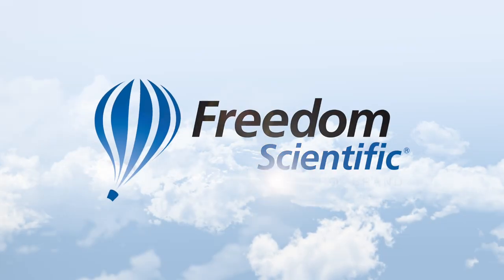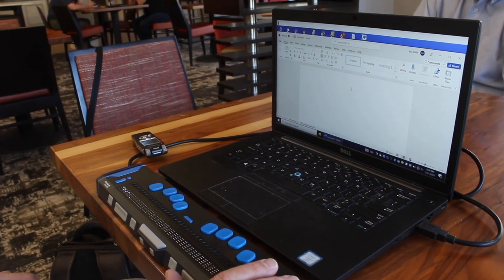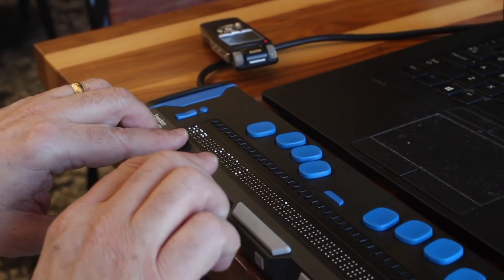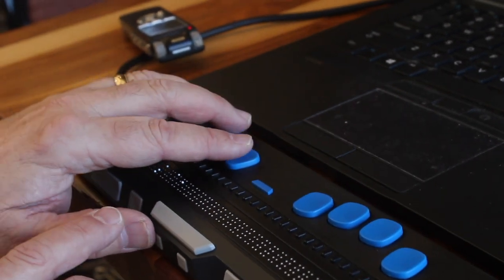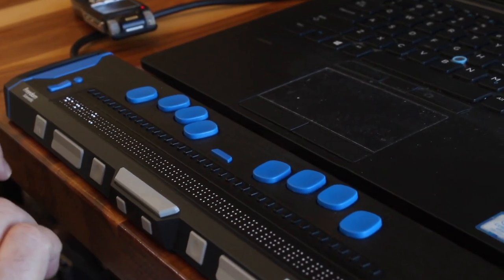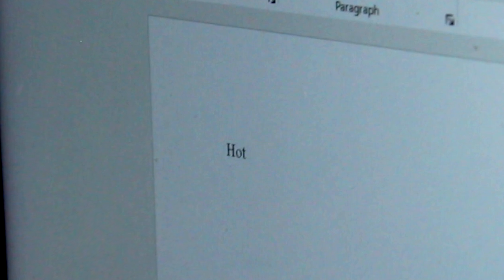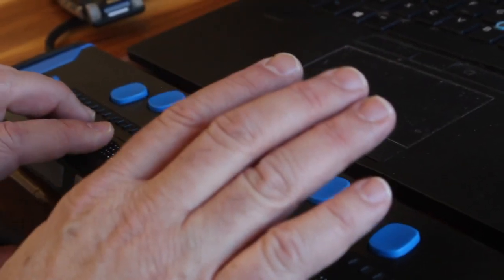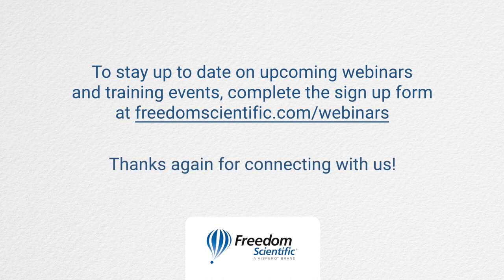Focus 40 Blue Braille Features with Ron Miller: One Handed Mode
Ron Miller from Freedom Scientific demonstrates a feature of the Focus 40 Blue Refreshable Braille Display and JAWS called One Handed Mode. Check our more info on the Focus 40 Blue

The 5th Generation of the Focus 40 Blue is a durable, lightweight Braille Display drop tested to MIL-STD-810G and designed to take on the challenges of every-day bumps and scrapes. Its user-friendly keyboard, convenient front panel controls, and retooled Braille pins make for smooth and quiet operation. With Bluetooth connectivity for five devices, a built-in Scratchpad, a USB-C port, and tough, compact, portable design, the Focus 40 Blue ensures reliable operation whether you’re on the go at work, traveling the world, or simply relaxing at home.